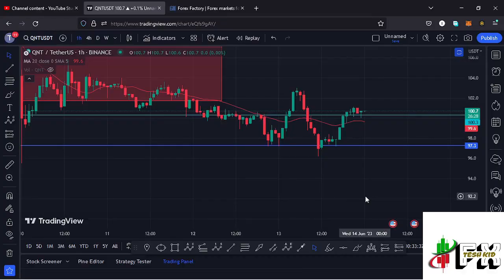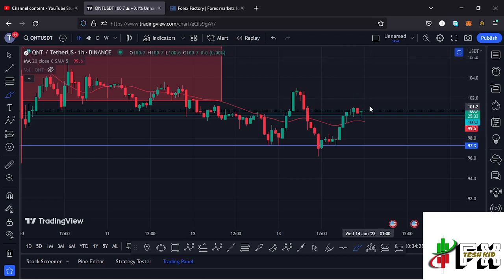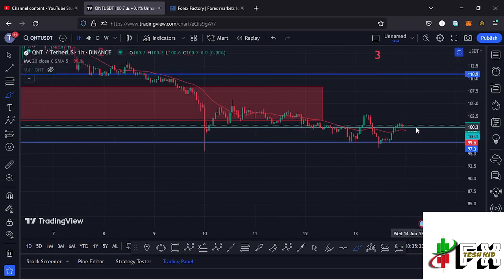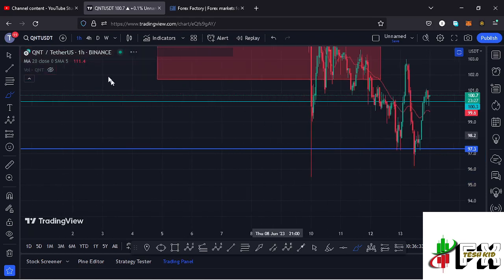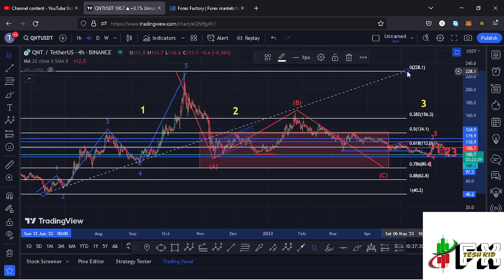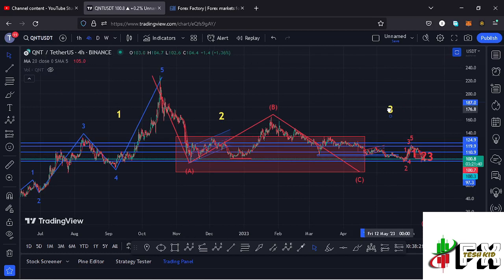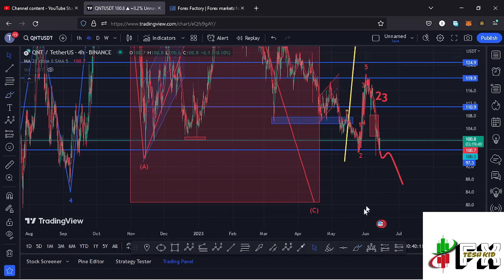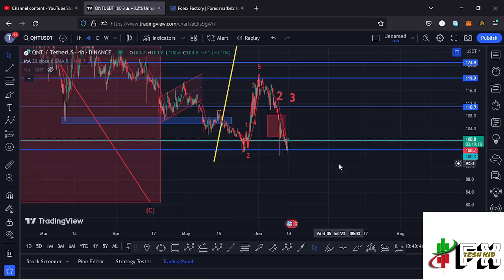🚨QUANT (QNT) BREAKDOWN TARGETS PRICE PREDICTION [NEXT TARGETS]